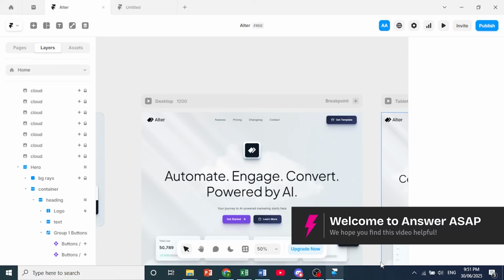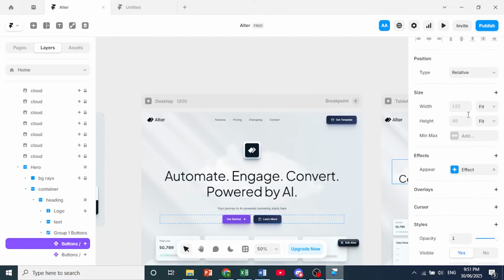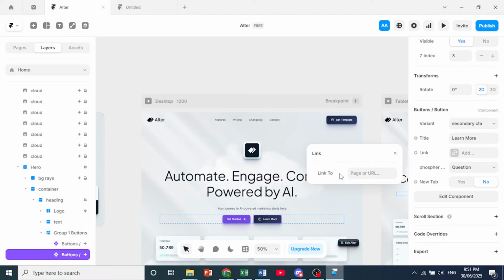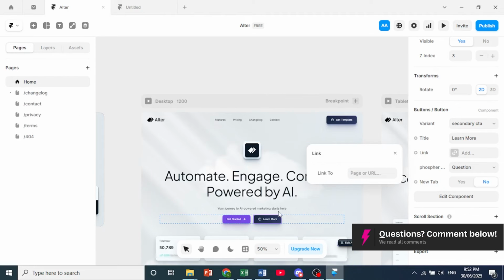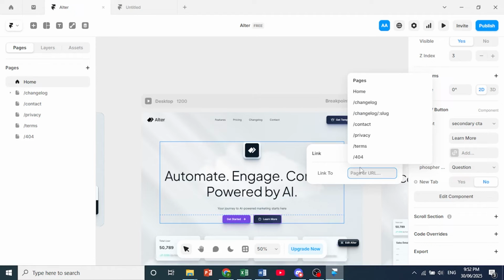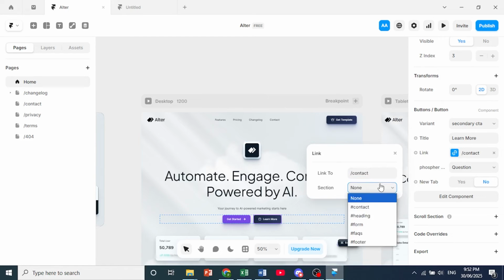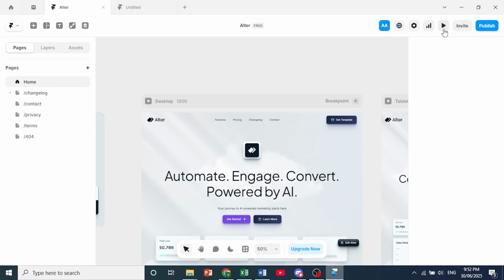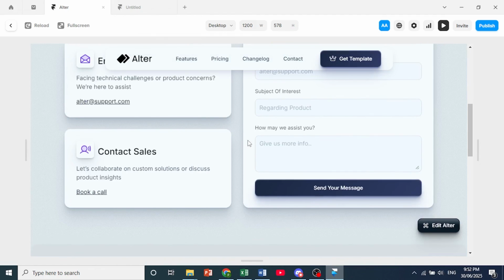How to CONNECT A BUTTON TO ANOTHER PAGE in Framer (Step by Step)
This tutorial demonstrates how to link a button in Framer to a different page or artboard, enabling interactive prototypes with clickable navigation. Please consider liking the video and letting us know if you have any comments, ideas or questions, we really appreciate any feedback! We have plenty of other tutorials on our channel so come and see if we can help you with anything else :)